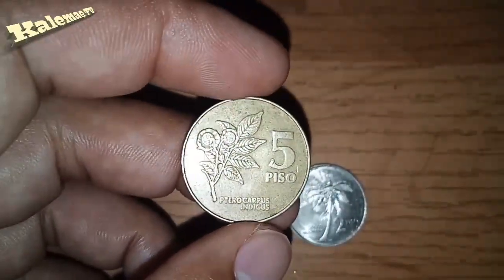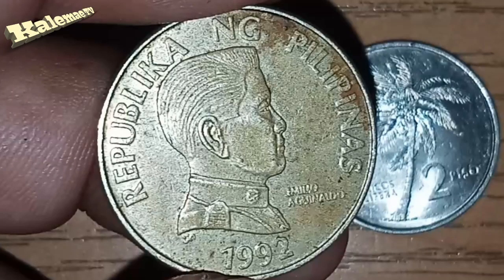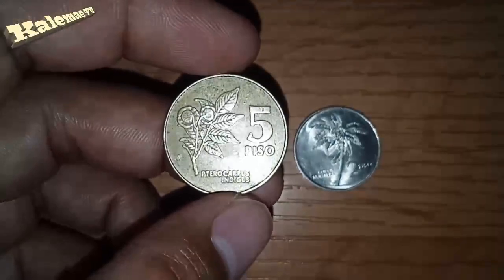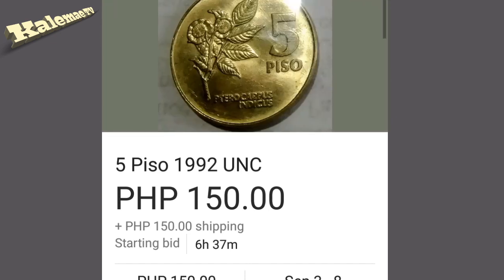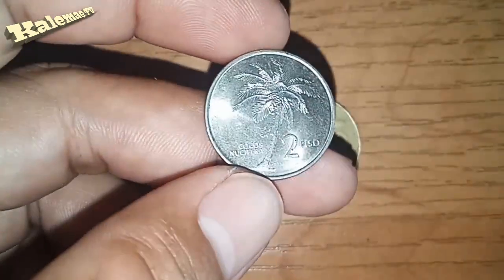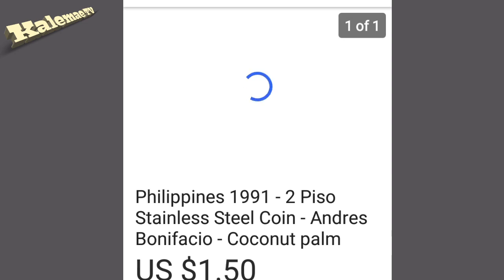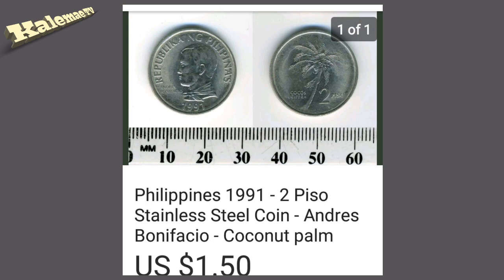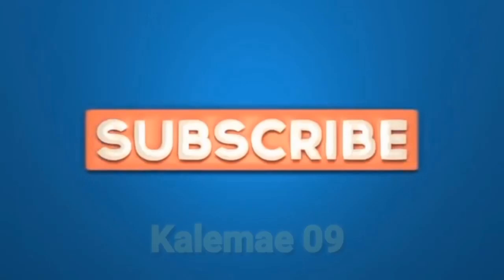Philippine Old coins price online 1992 5 piso and 1991 2 piso